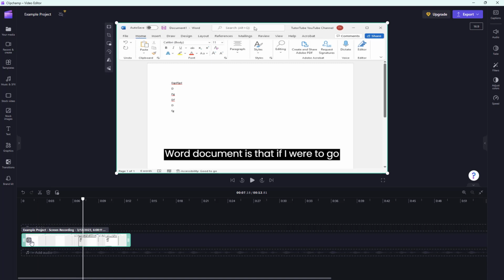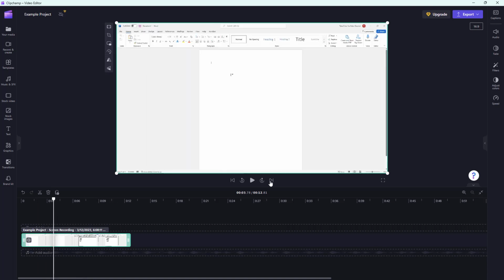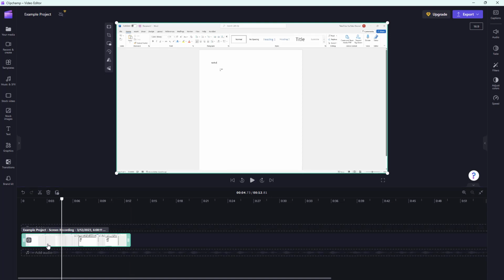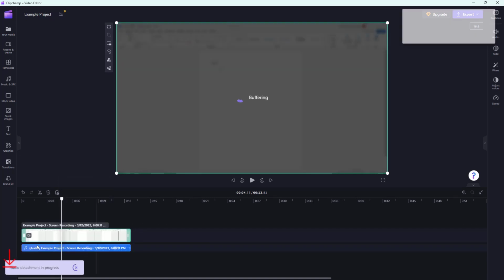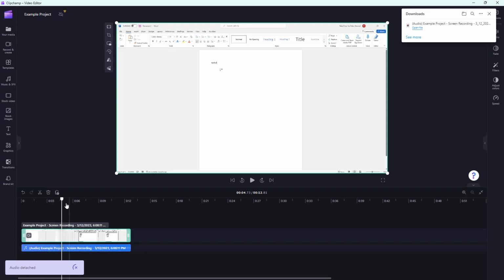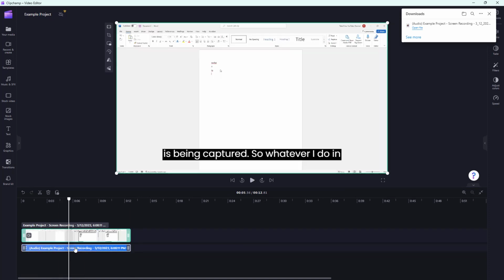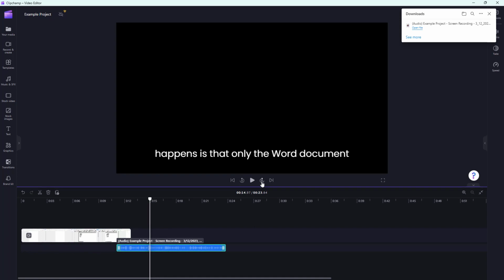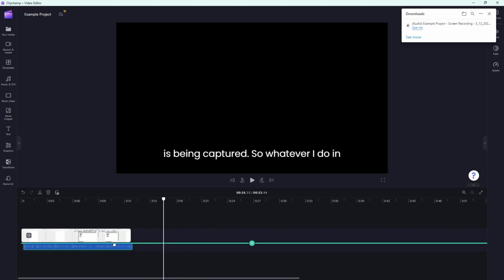Clipchamp Tutorial - Lesson 39 - Detaching Audio from Video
In this tutorial, we will be discussing about Detaching Audio from Video in Clipchamp